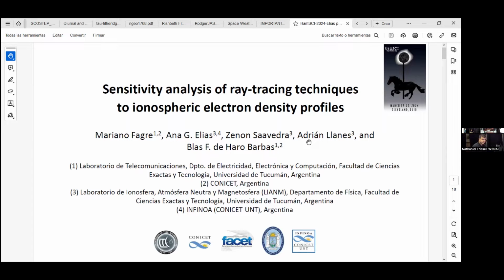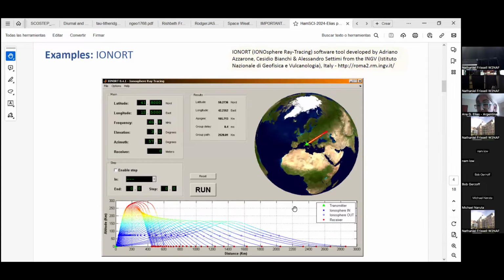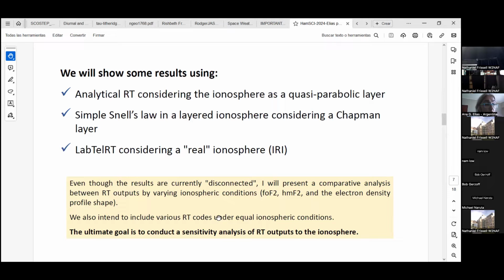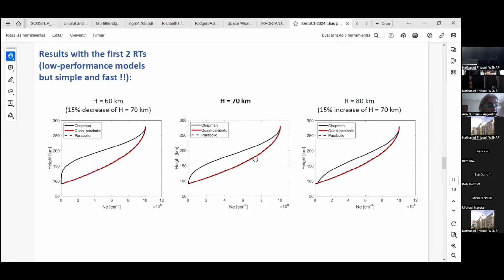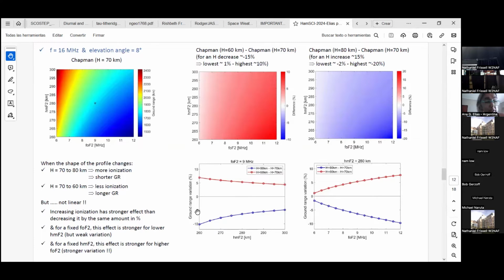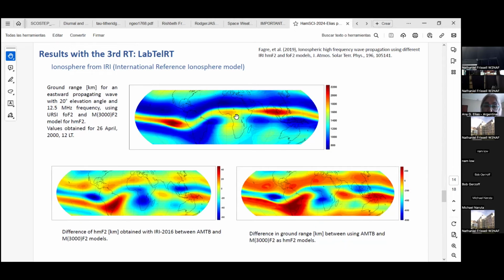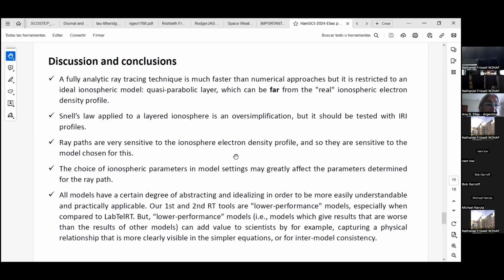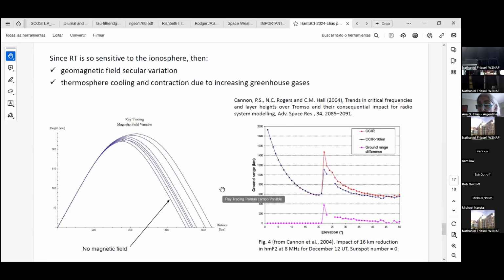HamSCI 2024: Sensitivity analysis of ray-tracing techniques to ionospheric electron density profiles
Sensitivity analysis of ray-tracing techniques to ionospheric electron density profiles - Dr. Ana G. Elias, Universidad Nacional de Tucumán